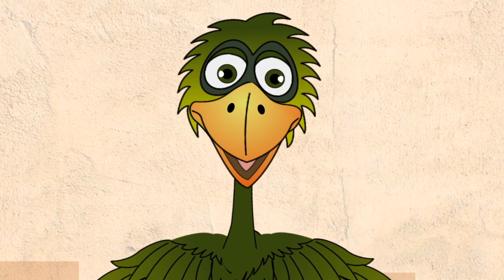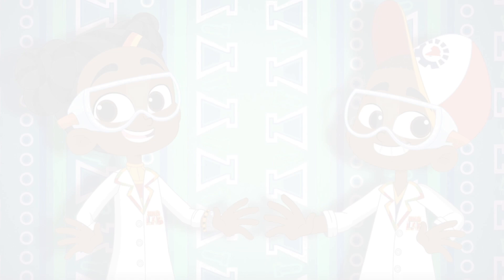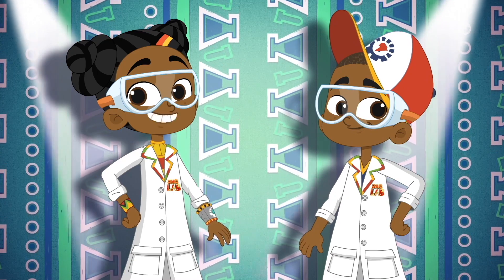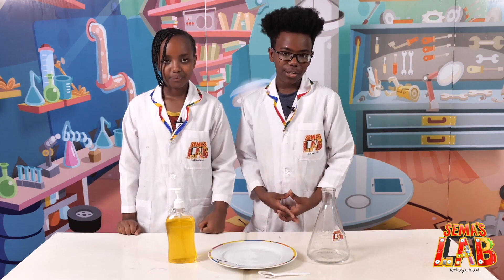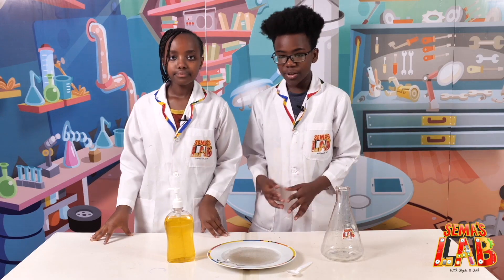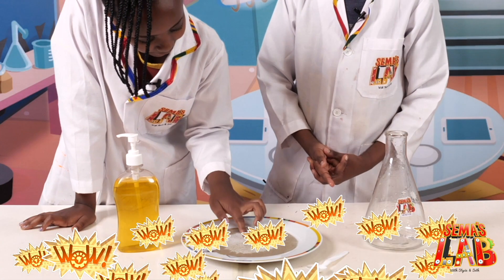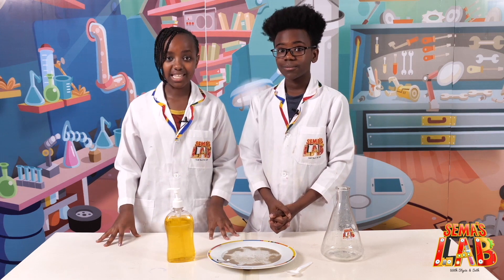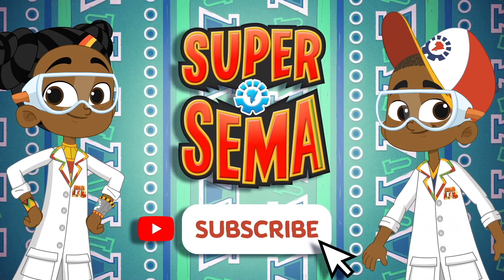Pepper and Water Science Trick | Why Washing Hands is Important | Friends of Ubongo | Sema’s Lab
Water and pepper science trick is a cool video to show why washing hands using soap is important. The black pepper represents germs that move away from our hands when we wash our hands using soap. The video explains to kids why it is important to use soap to wash our hands and helps all of us to stay safe from germs including the coronavirus.